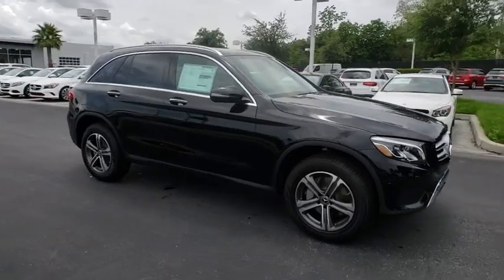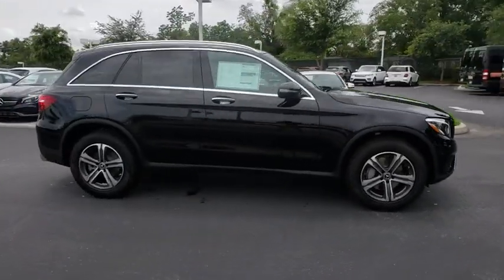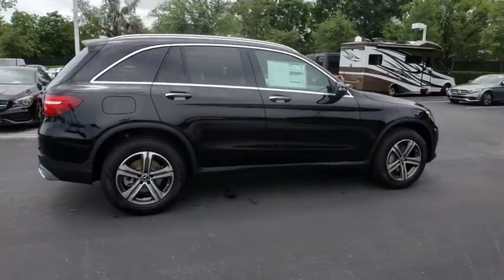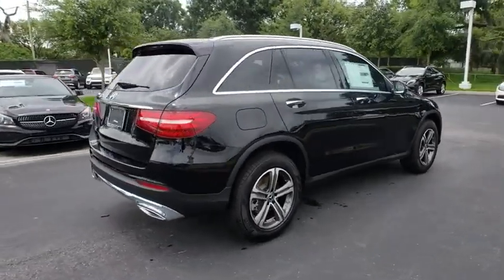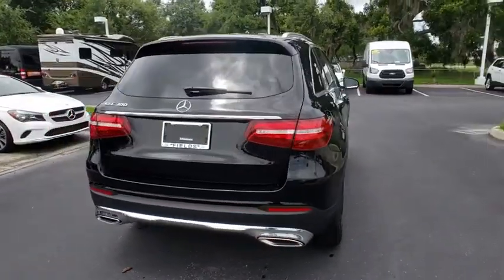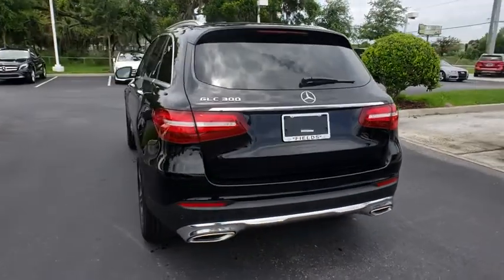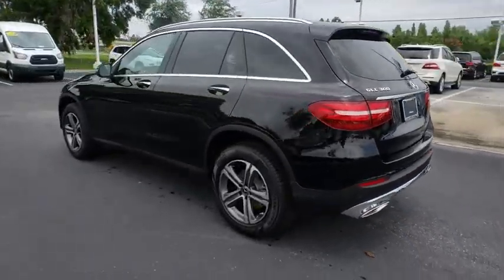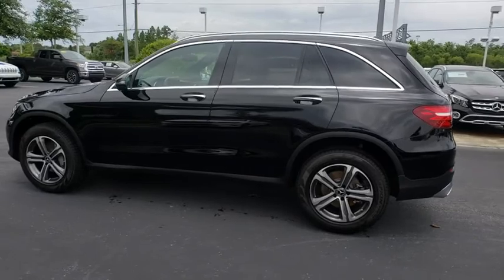2018 Mercedes-Benz GLC Lakeland, Plant City, Winter Haven, FL JV096616